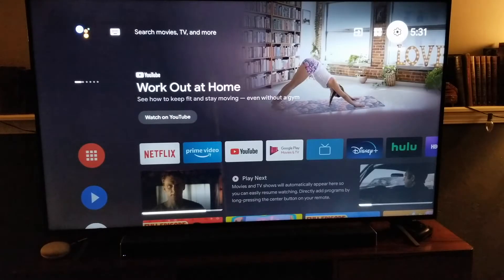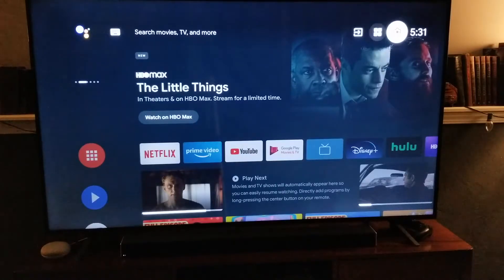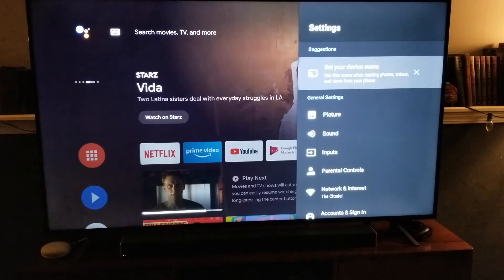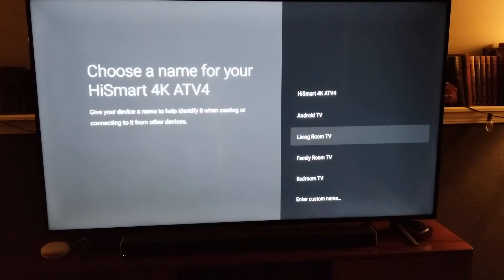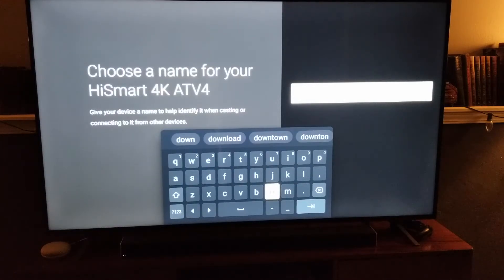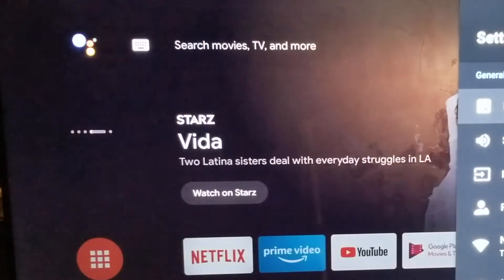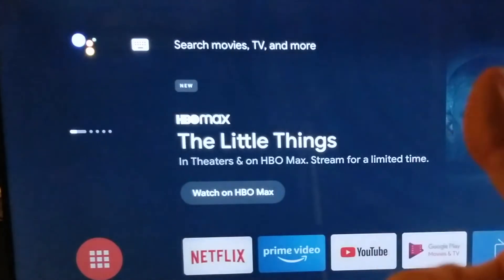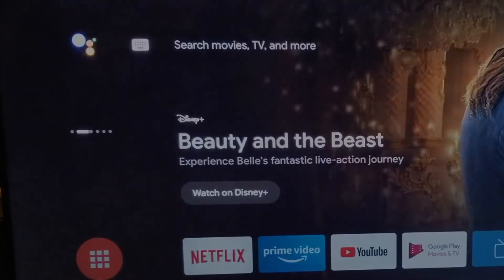How to Rename Hisense Android TV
Check out today's special tech deals:

In this video, we show you how to Rename your Hisense Android Smart TV to something more custom. This is a quick process and we will walk you through the steps.